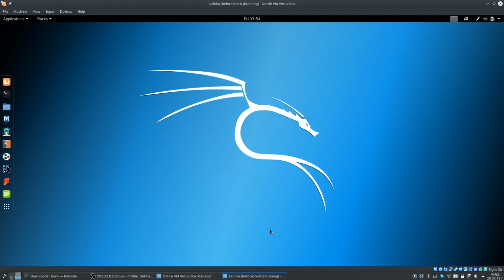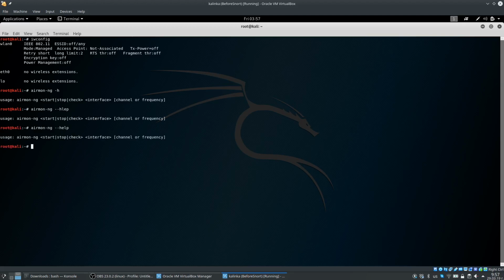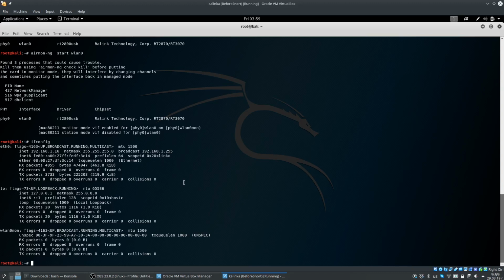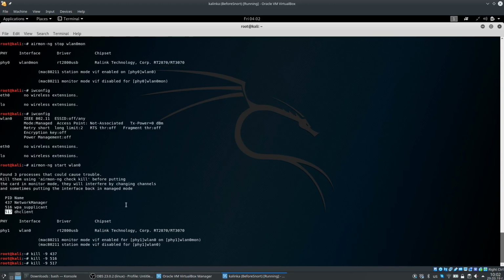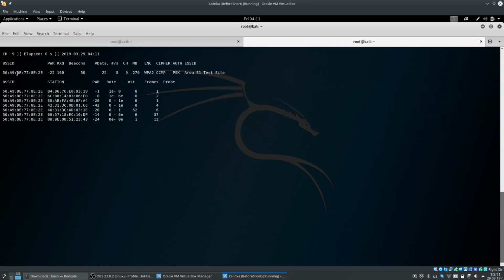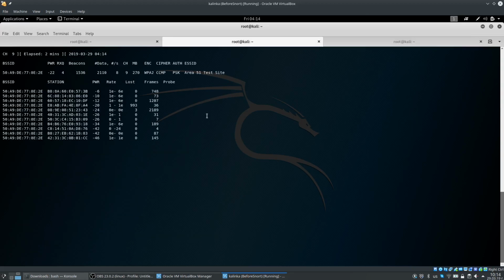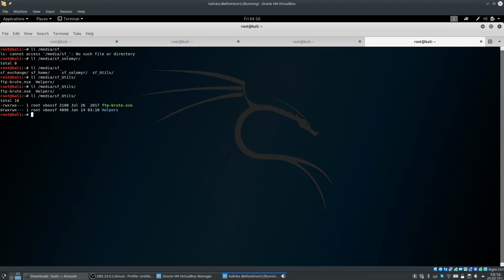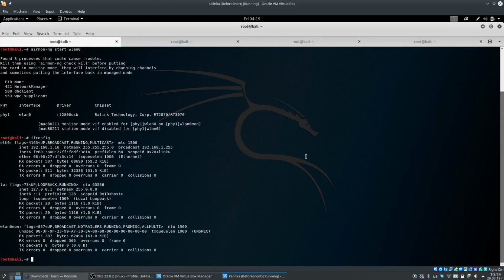8 Aircrack suite